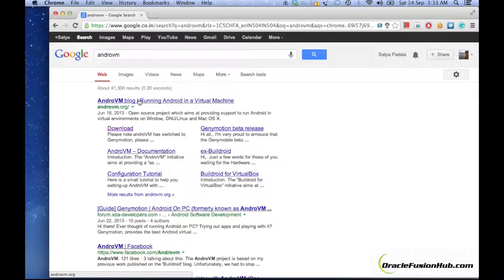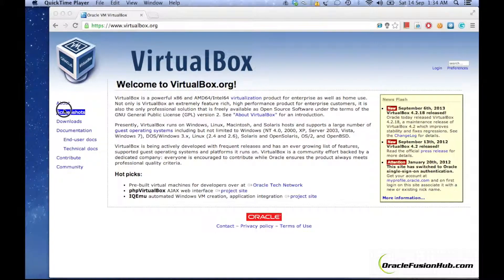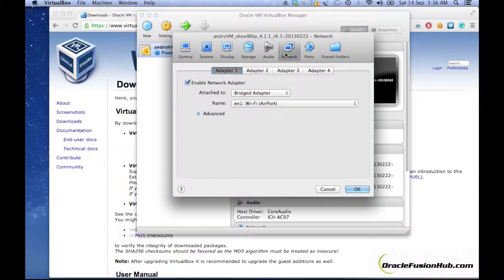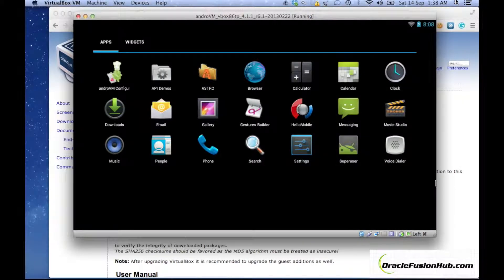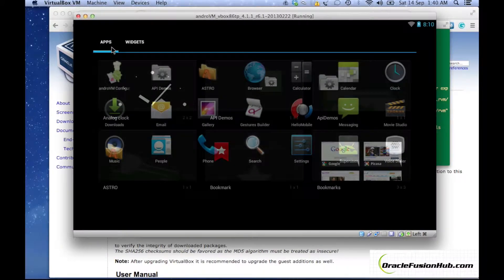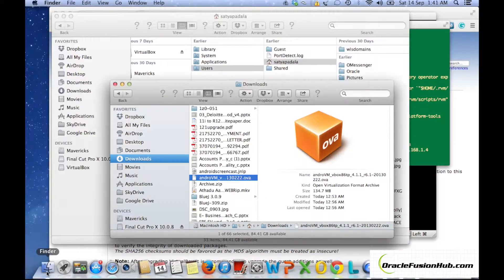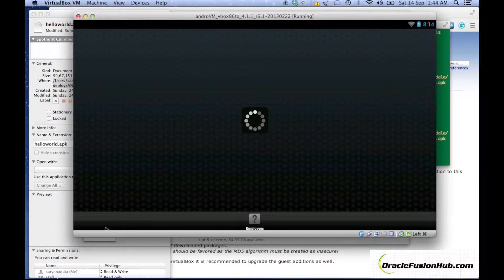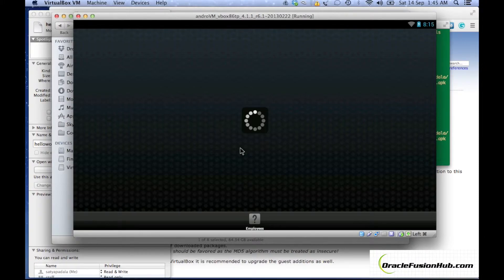Oracle ADF Mobile - Part 4 - Deploying and Testing Android Applications using AndroVM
This video talks about deploying and testing Android Applications using AndroVM. Using AndroVM, all it takes is only 3 seconds of deployment process.